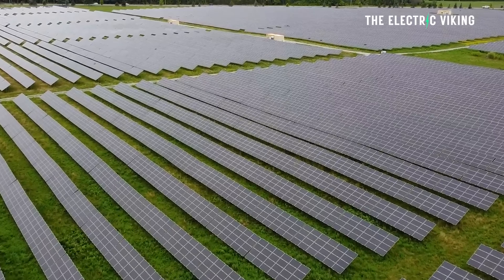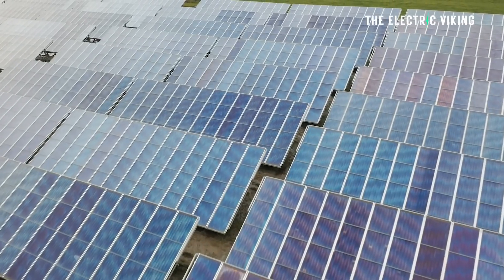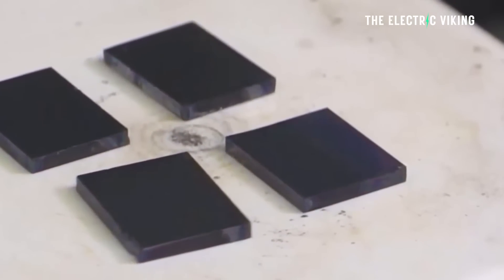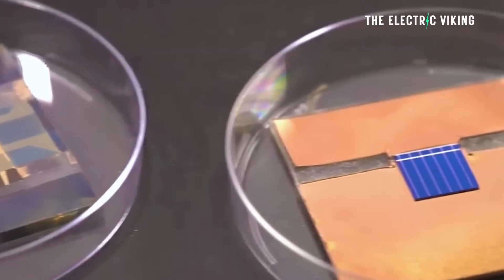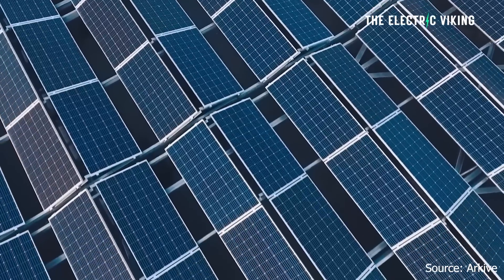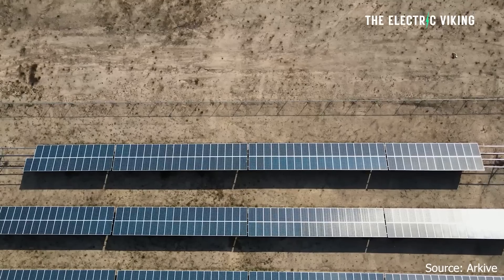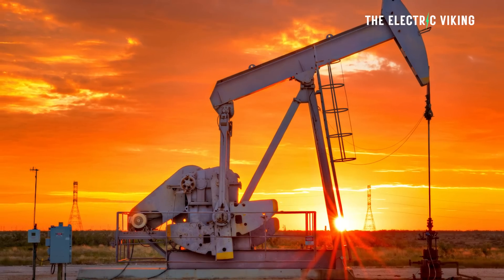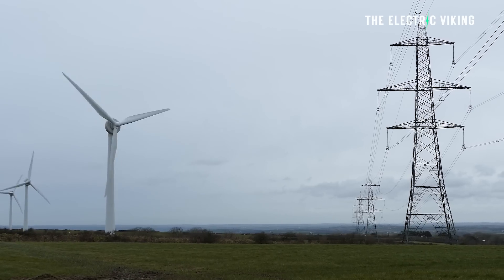Solar Energy Game Changer: Researchers Crack 32% Efficiency Tandem Cells